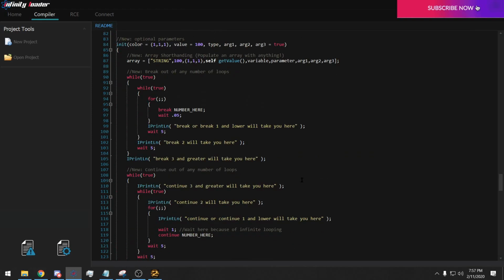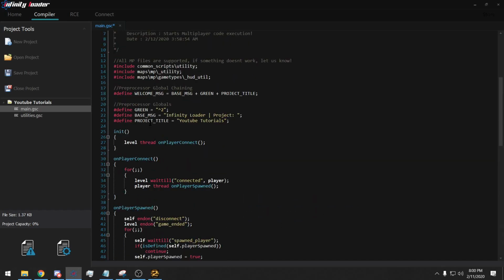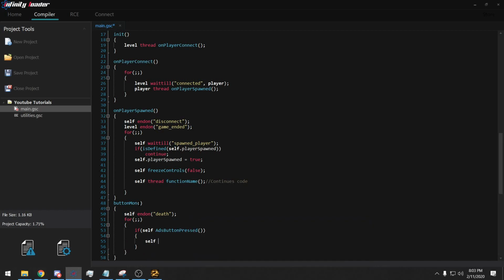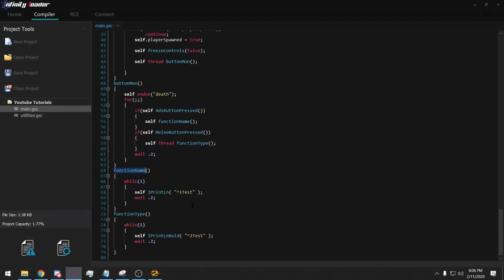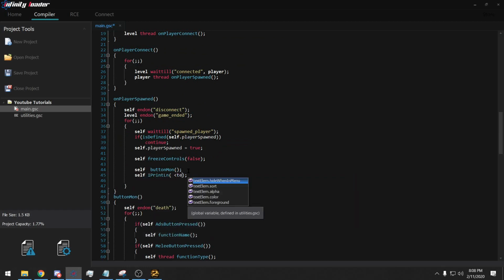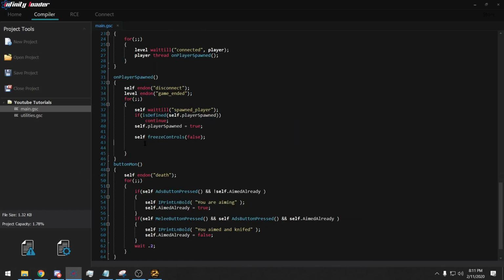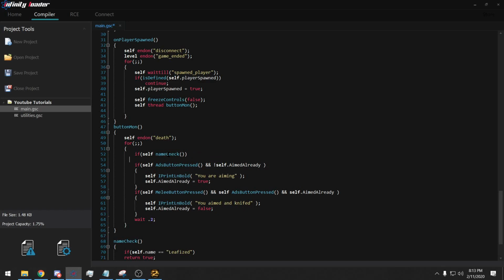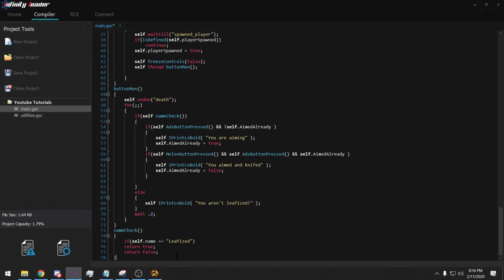GSC Tutorials : Introduction / Part 1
Open This Dank Description

Bare with me, i haven't really done videos with my voice before so i'm a complete noob. I  hope this helps people!

Ring the lil bell so you don't miss a single video!